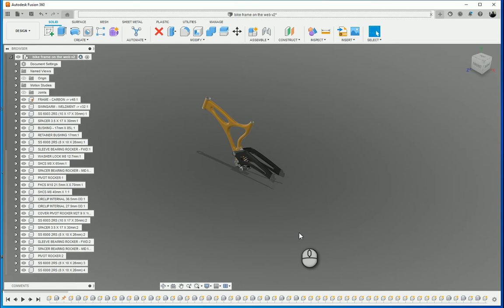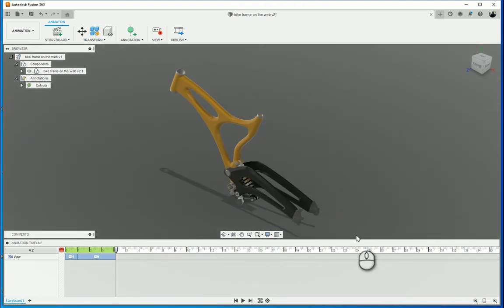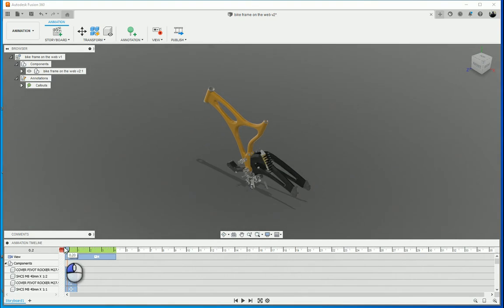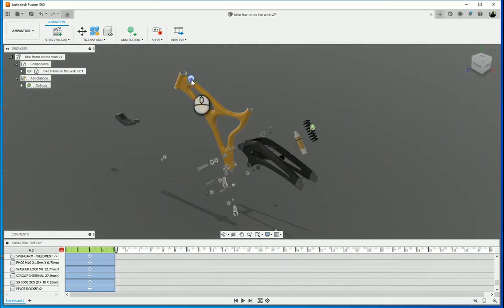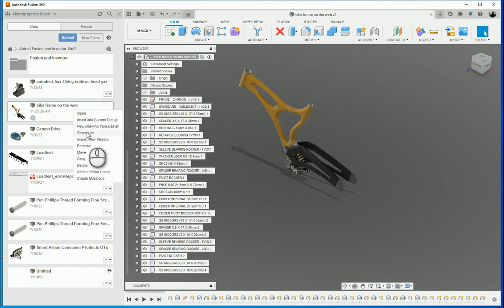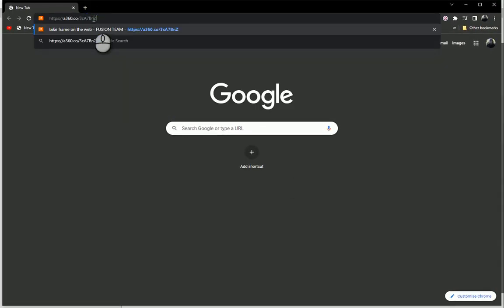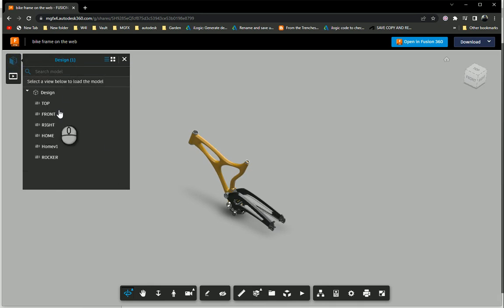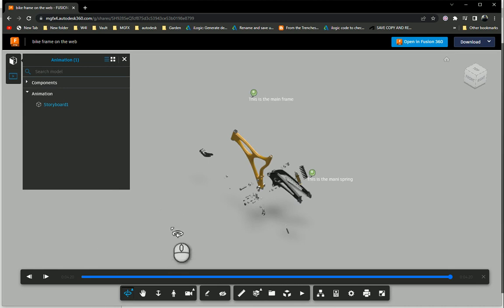Explode assembly in Fusion 360 and share